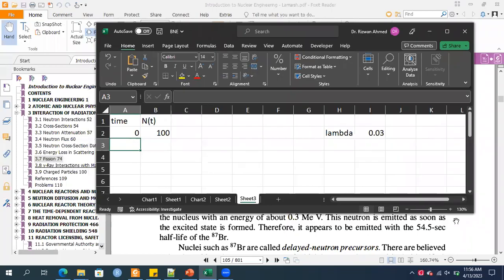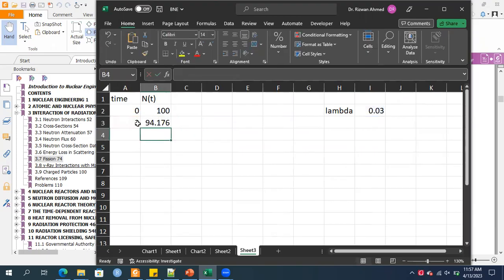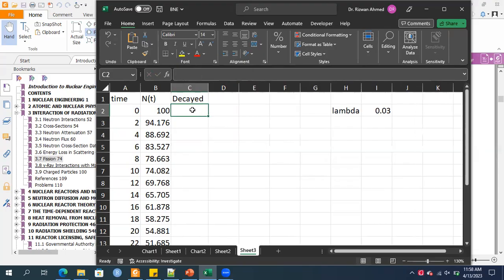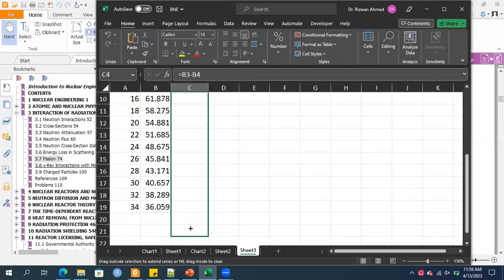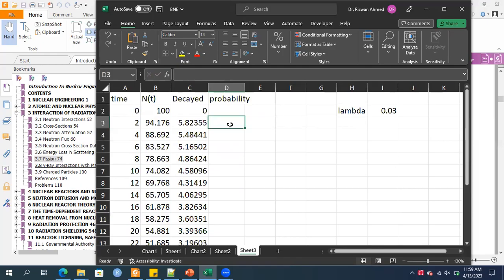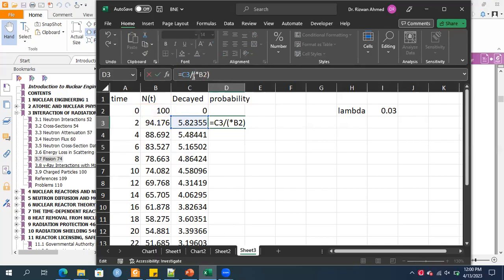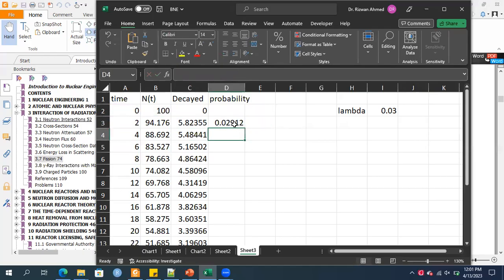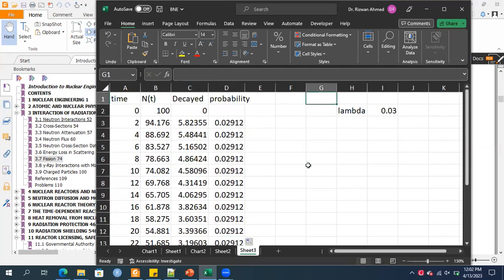Decay constant is probability of decay